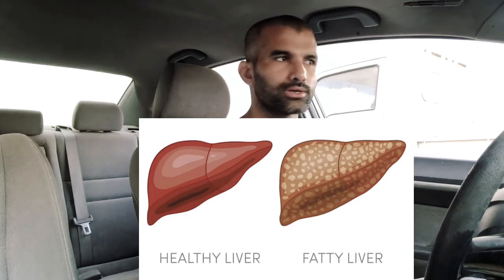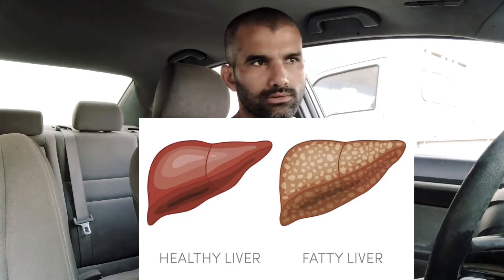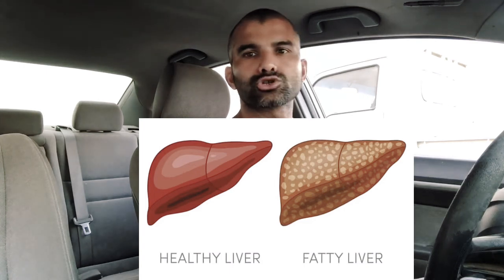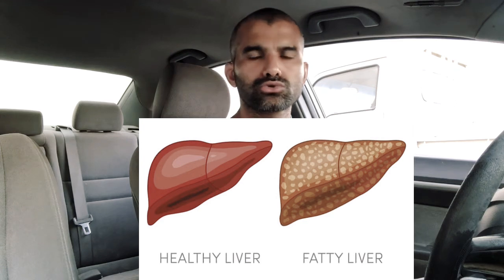লিভারে চর্বি জমার একটি কারন হাই ফ্রুকটোস কর্ন সিরাপ। Zaman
লিভারে চর্বি জমার একটি কারন হাই ফ্রুকটোস কর্ন সিরাপ

Hello!!! This is personal fitness trainer Zaman,

It should not be used to self-diagnose and it is not a substitute for a medical exam, cure, treatment, diagnosis and prescription or recommendation.

It does not create a doctor-patient relationship between Kamruzzaman and you.

You should not make any change in your health regimen or diet before first consulting a physician or other qualified health care provider with any questions you may have regarding a medical condition.

Kamruzzaman is not responsible for any advice, course of treatment, diagnosis or any information, services or product you obtain through this video, site, page , blog or post.

🟩WhatsApp (ব্যাস্ততার করনে মেসেজের উত্তর দিতে দেরী হতে পারে তাই অনুগ্রহপূর্বক অপেক্ষা করবেন)